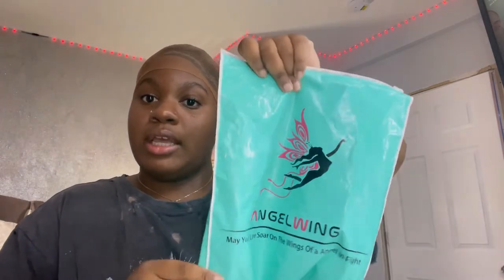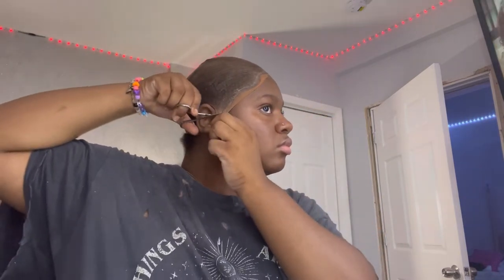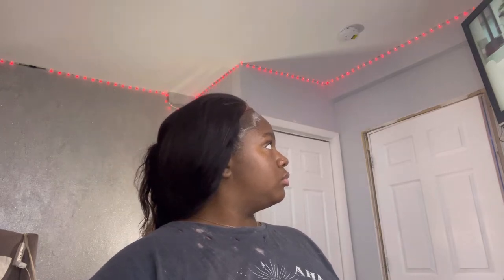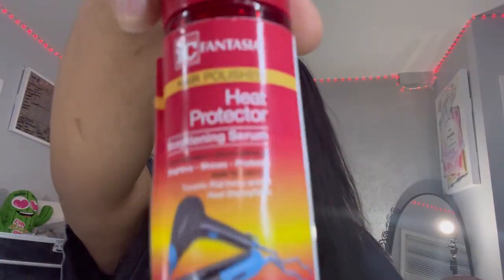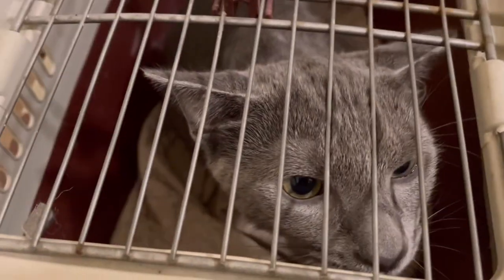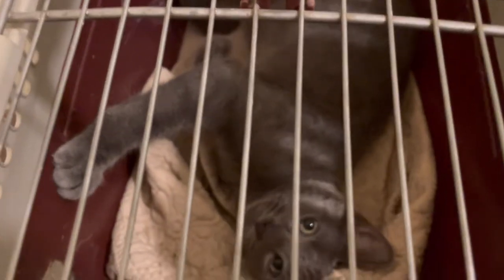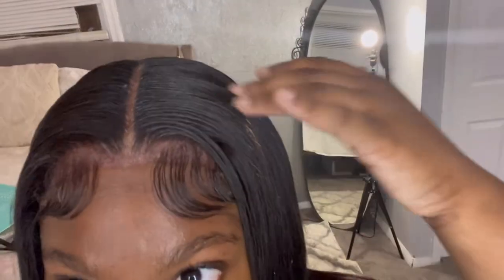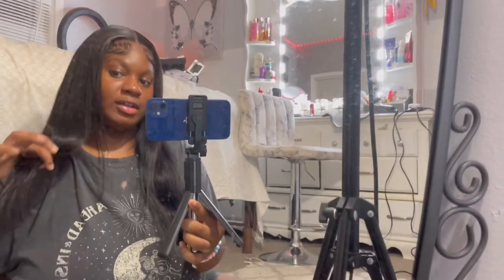Angles wigs hair review(first hair video!)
Hey guys here’s my first hair video
Hair from angles wigs from Amazon Angelwing Lace Front Wigs Human Hair Body Wave 26 Inch Glueless 4X4 Lace Closure Wigs Human Hair for Black Women 150% Density Brazilian Virgin Hair Pre Plucked Bleached Knots with Baby Hair
Very good and affordable 💕